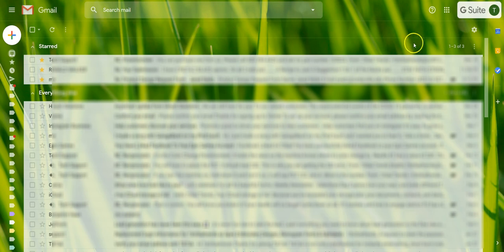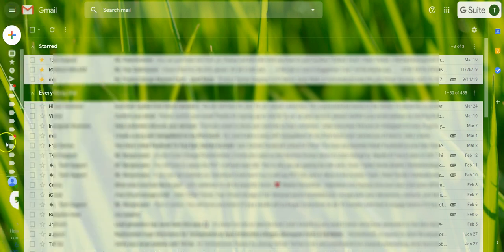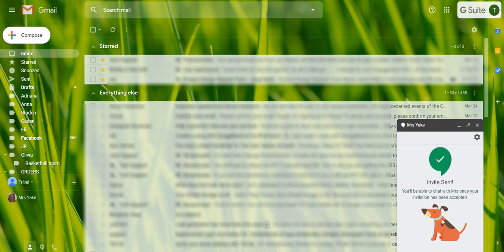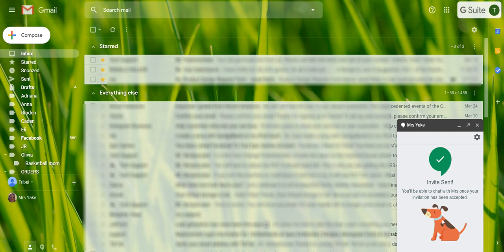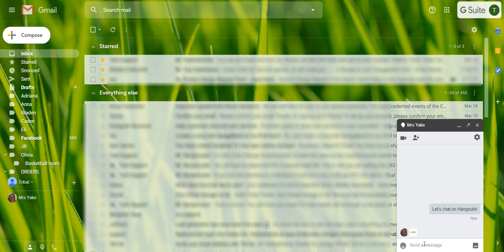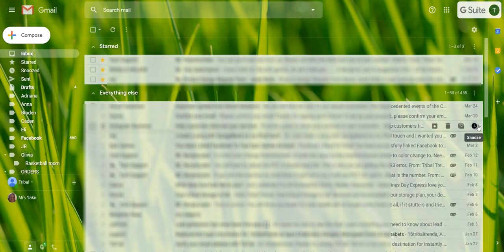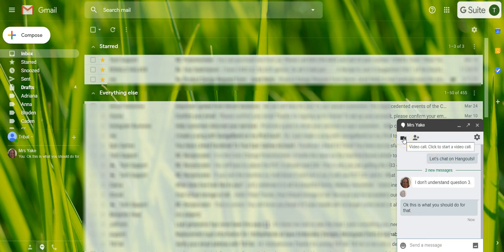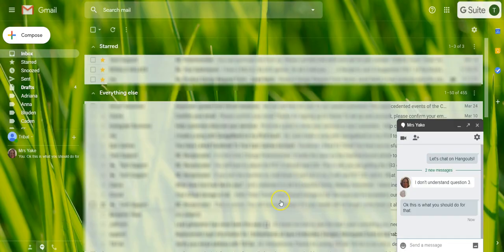Using Google Chat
This is a brief explanation how to use Google Chat (Hangouts)